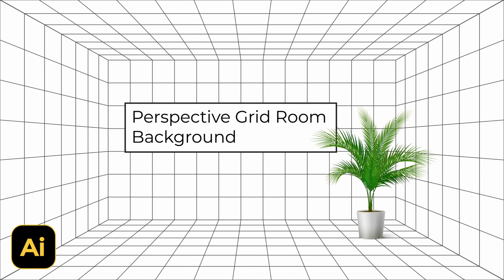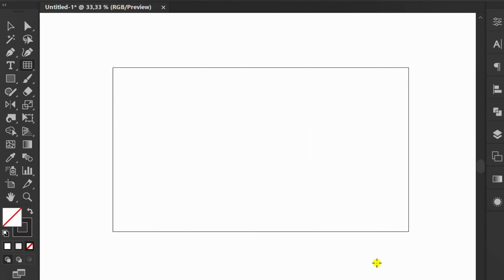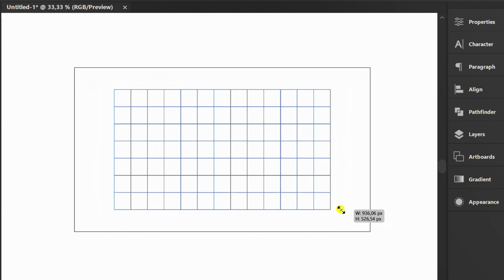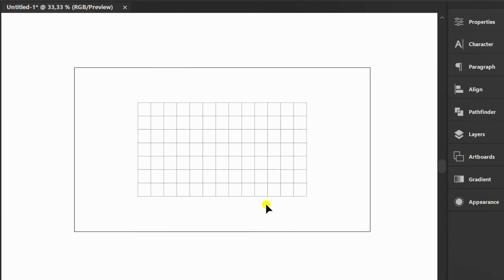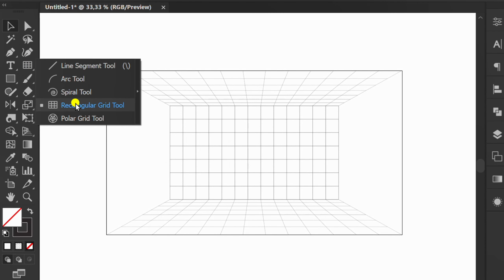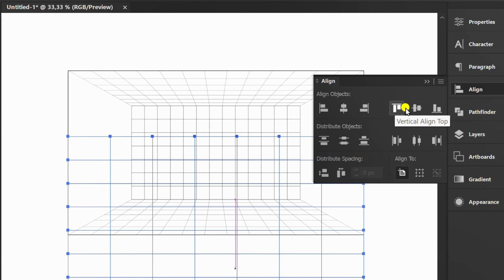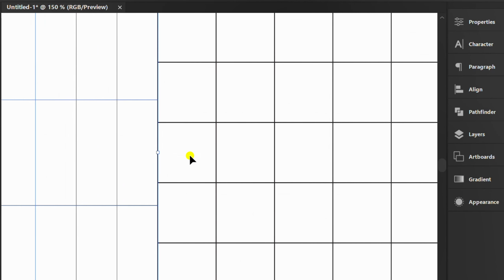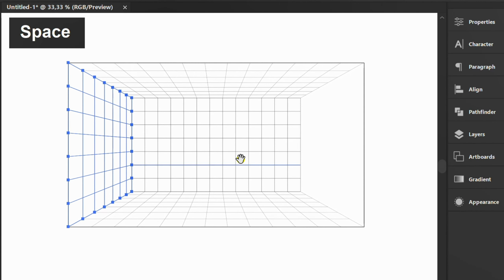Make a White Perspective Grid Room Background in Adobe Illustrator